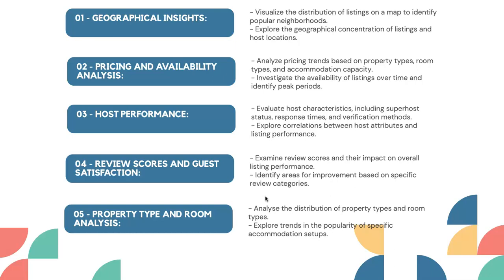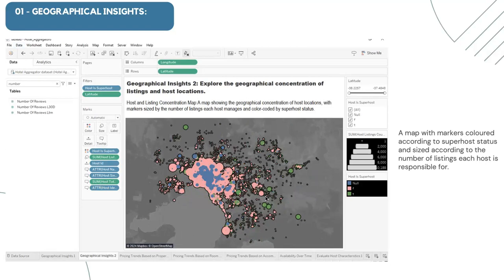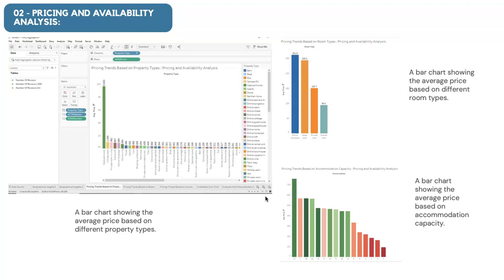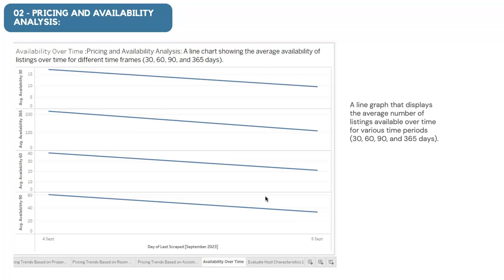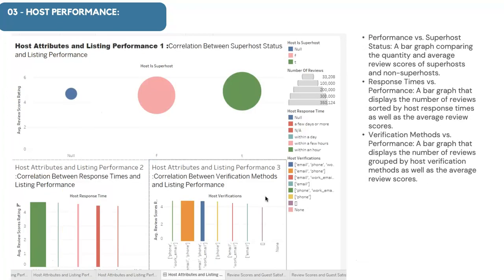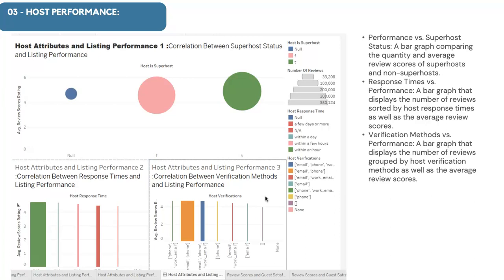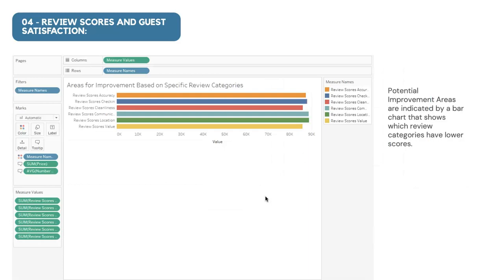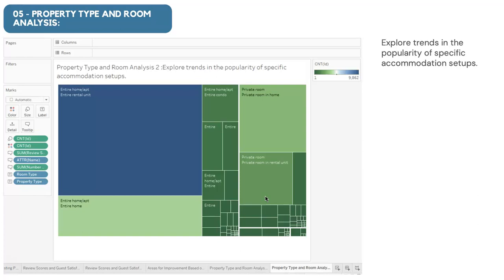Hotel Aggregator Analysis with Tableau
This reel was created by  Bhavana Raj S N   for mentorness Internship.